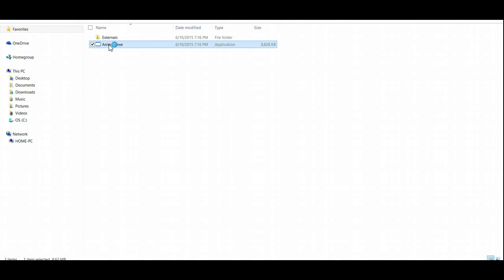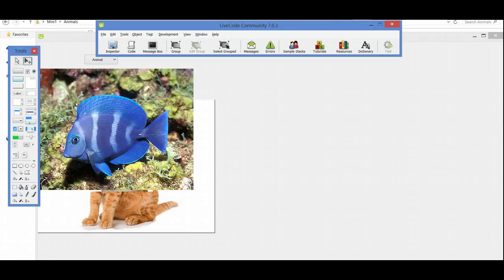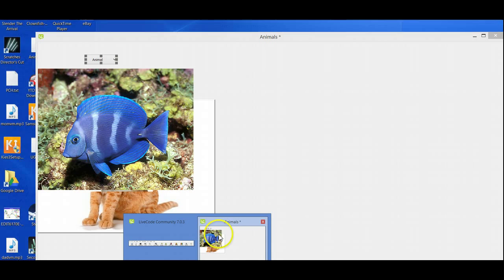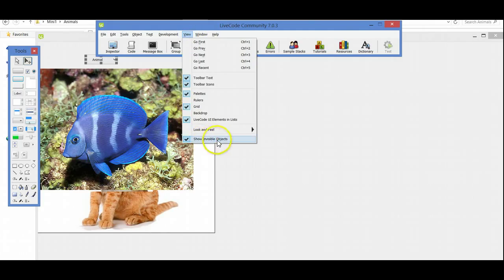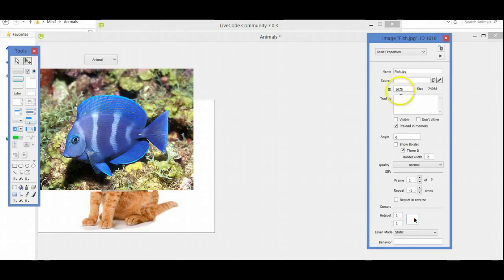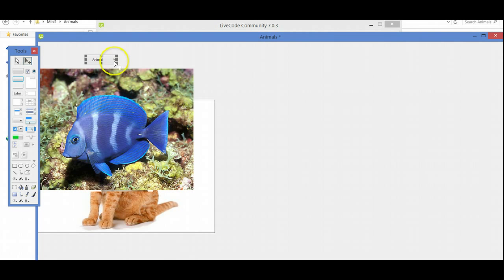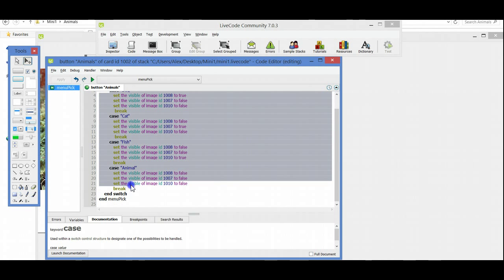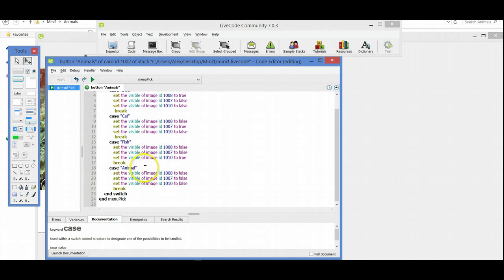LiveCode - Mini Animal App